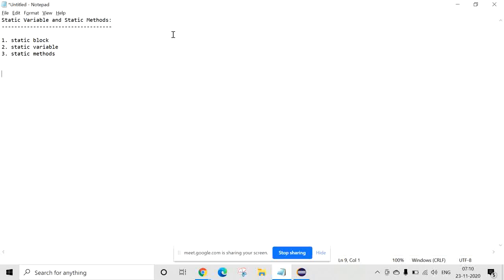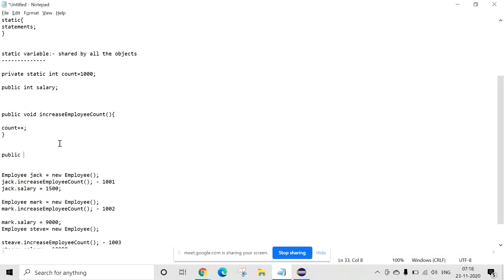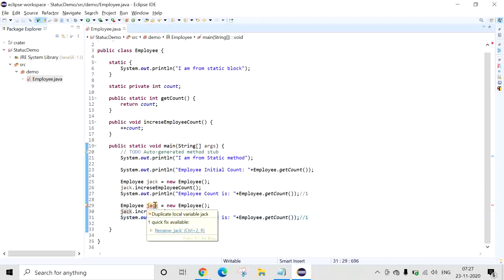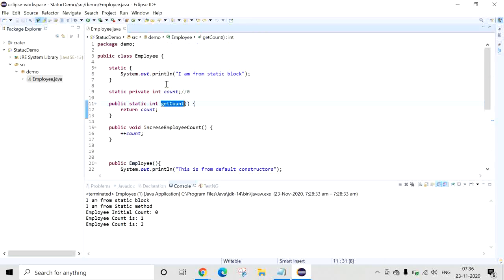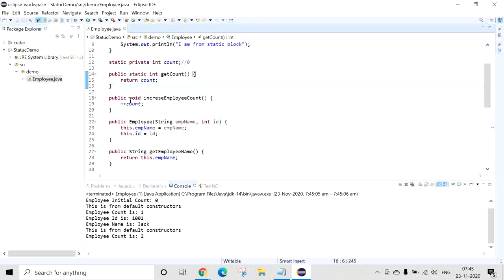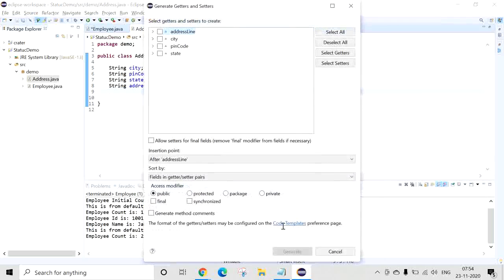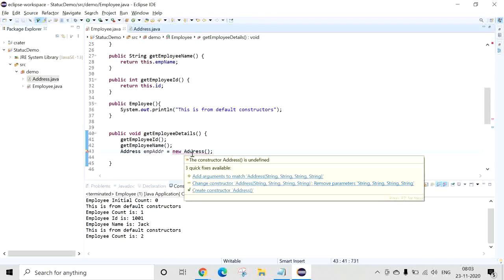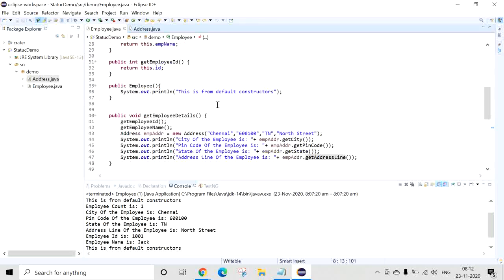Static Block, Static Variable , Static Methods, Constructors In Java for Dev/Testers Session 10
This video covers following important concepts:
1. Static variable
2. Static Methods
3. Static Block
4. Constructors
5. Constructor Types
6. Uses A Relationship in Java